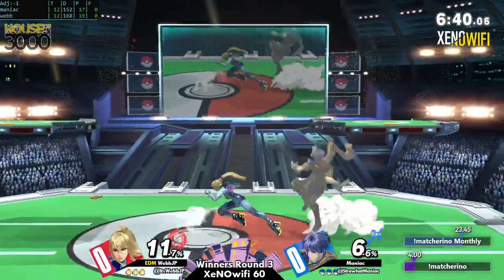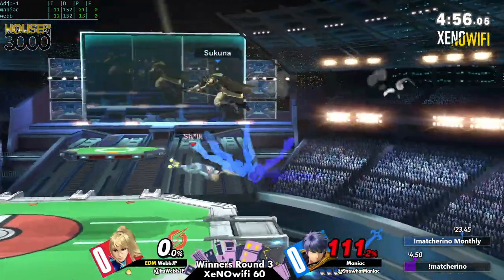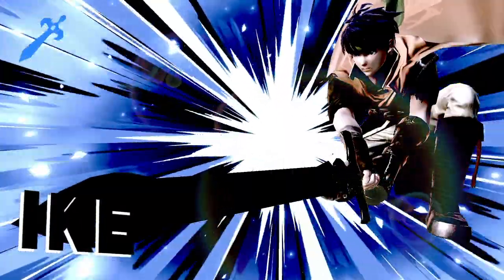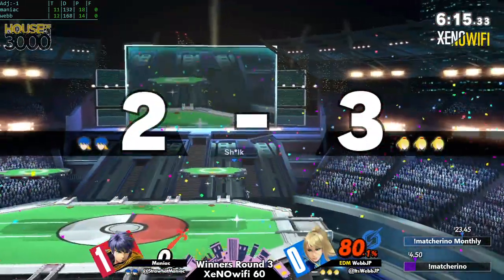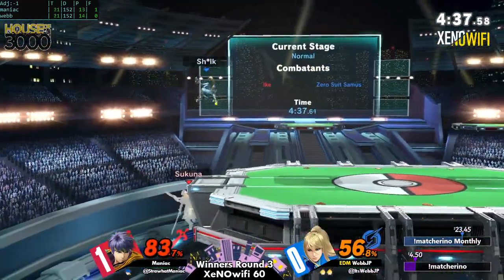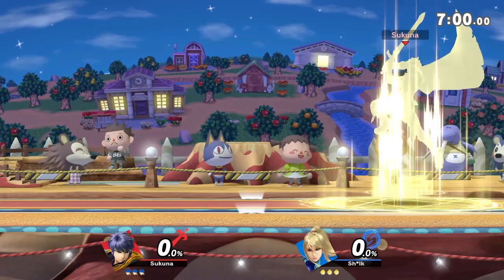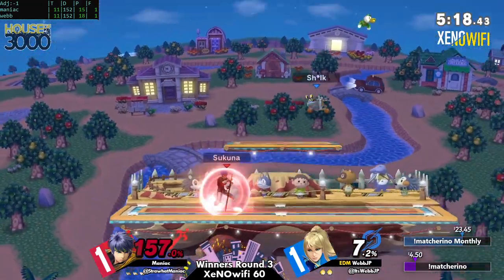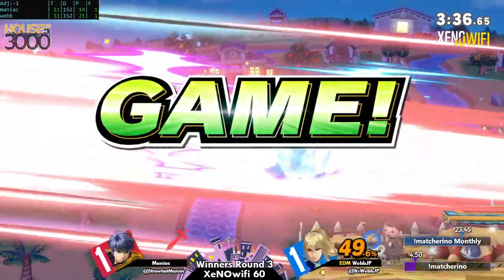[Smash Ultimate] XeNOwifi 60 (Winners Round 3) - Maniac vs EDM WebbJP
Maniac(Ike Green) vs EDM | WebbJP(ZSS Default)

 - XeNOwifi 60
 - May 5th, 2021

Commentators:
 - player 4 (@PIayer_4)

Venue Fee: $8
Singles:   $7
Doubles:   $5

Venue Address -
21 Ludlow